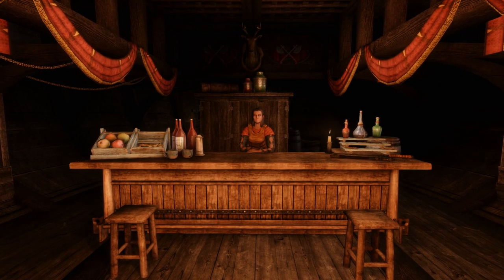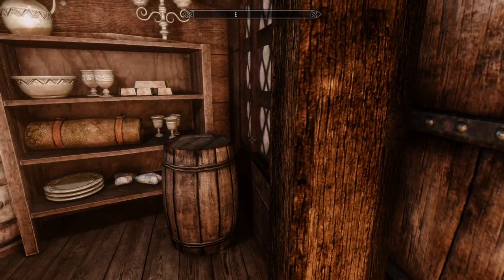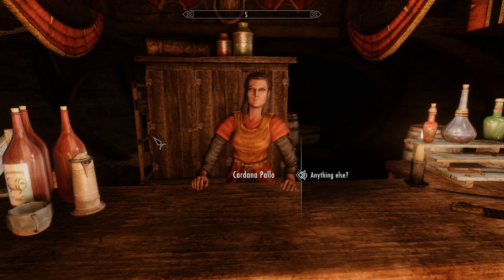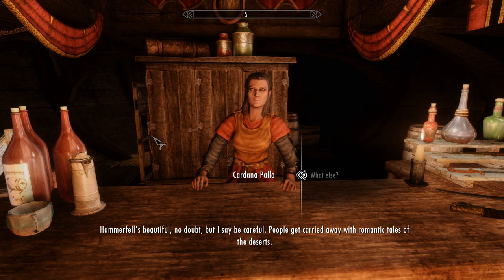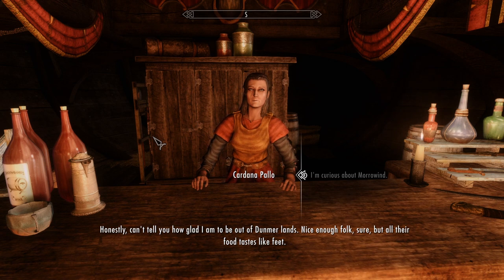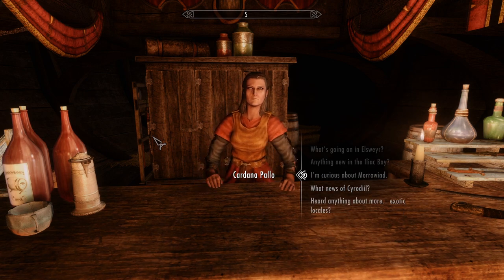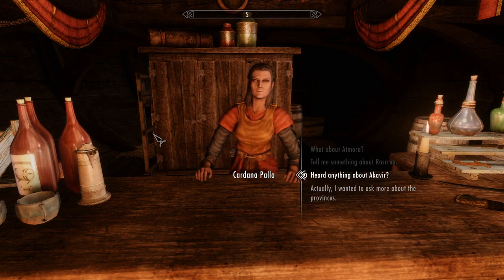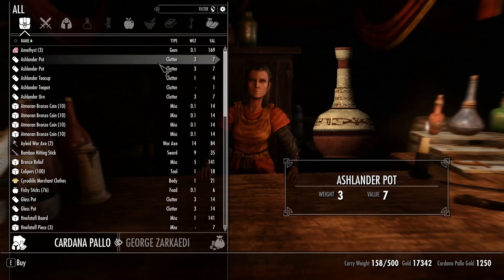Beyond Skyrim: Wares from Tamriel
Today we're taking a look at Wares from Tamriel, a new mod from the Beyond Skyrim team. Board the Dawn's Venture in Dawnstar and speak the with trader below in order to browse her wares from other parts of the world, and ask about the news and events taking Tamriel by storm.

Upload Schedule:
TUESDAY: Oblivion Modded Playthrough
FRIDAY: Oblivion Modded Playthrough
SATURDAY: Skyrim Saturday Mods

Streaming Schedule:
Fridays at 2PM EST